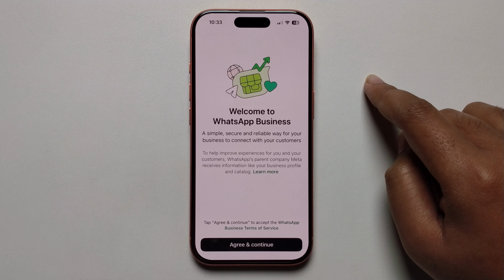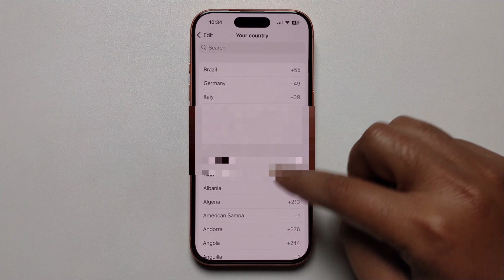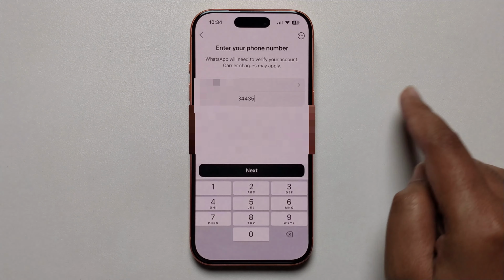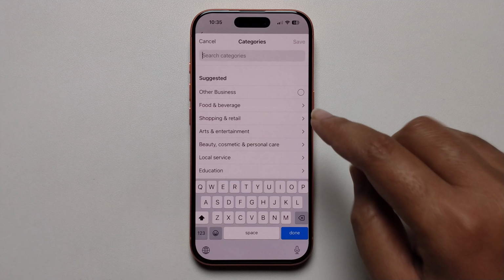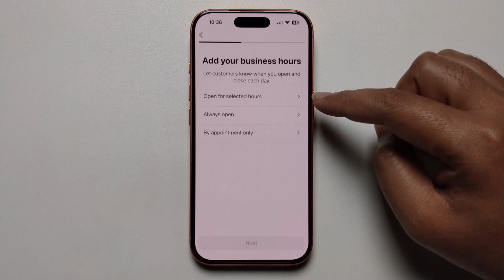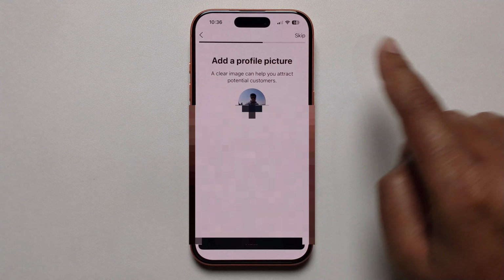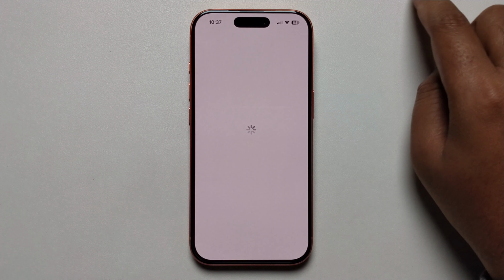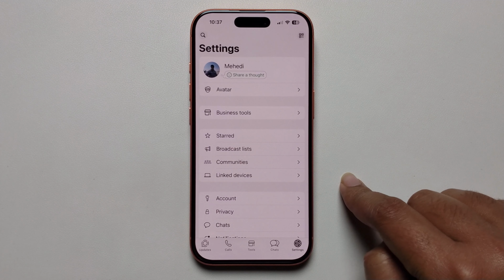How To Create A WhatsApp Business Account ( Step-by-Step )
Creating a WhatsApp Business account may be different from what it takes to create one for personal use, But you can use it to connect with your customers more effectively.